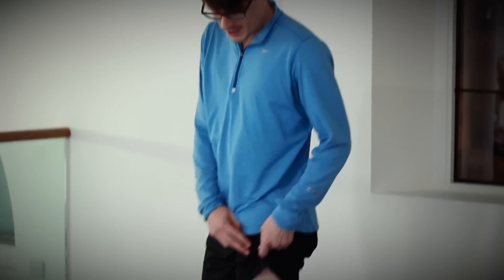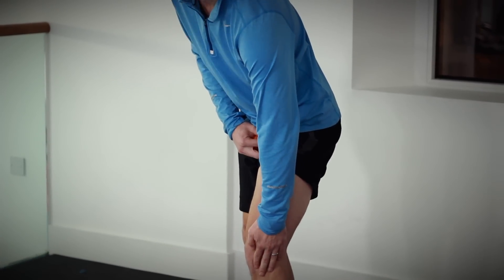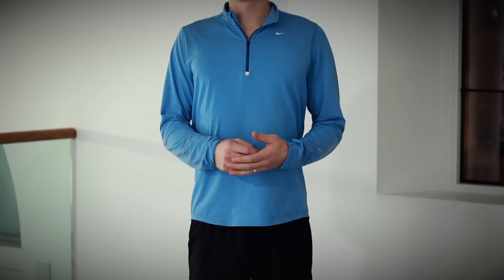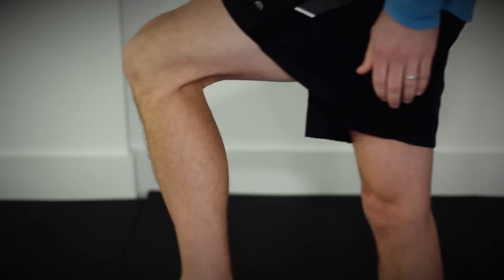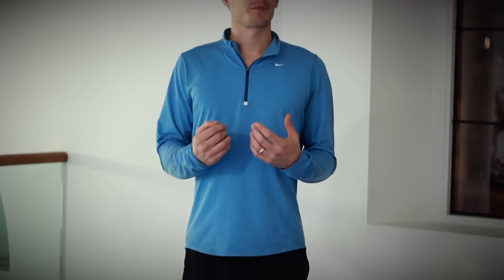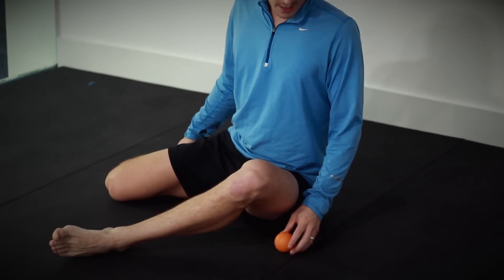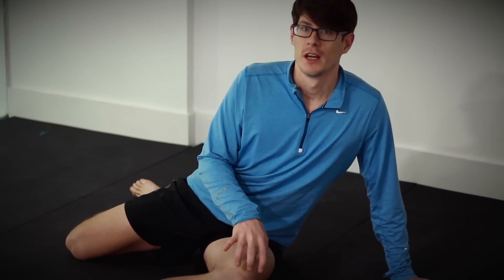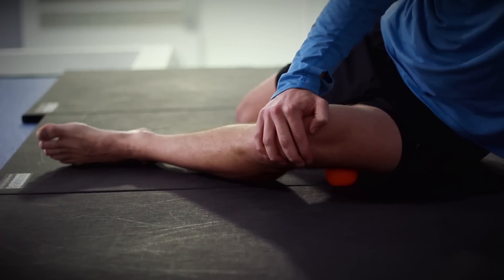Help reduce knee Pain - IT Band and vastus lateralis release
In this video tutorial Integrated Movement Practitioner, William Menzies demonstrates a fabulous self MFR technique that can help alleviate knee pain. If you ever experience a little niggle as your walk, run, climb or cycle then try this technique out.